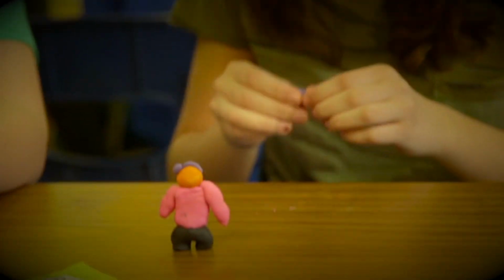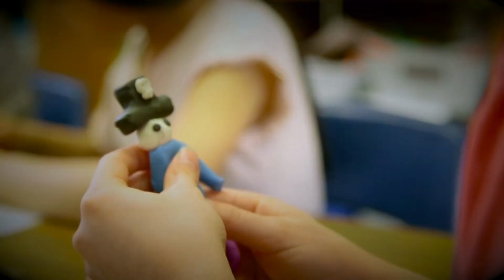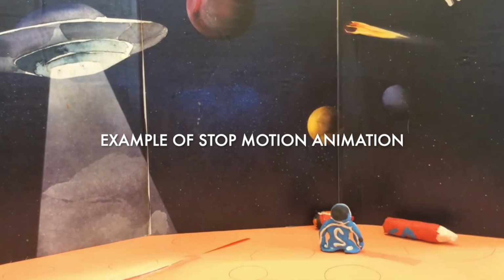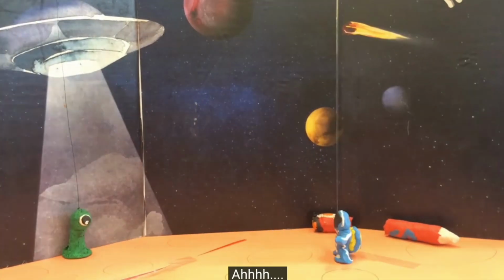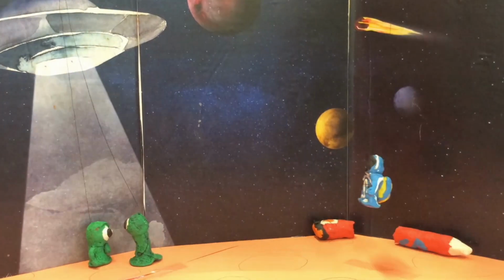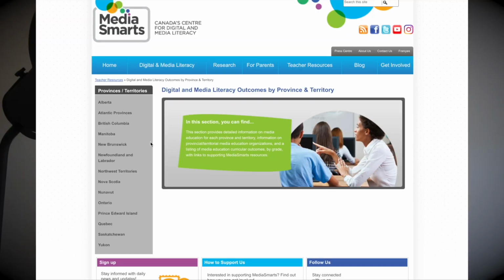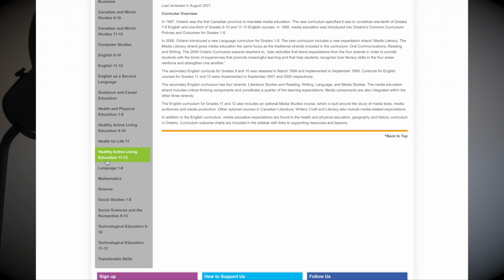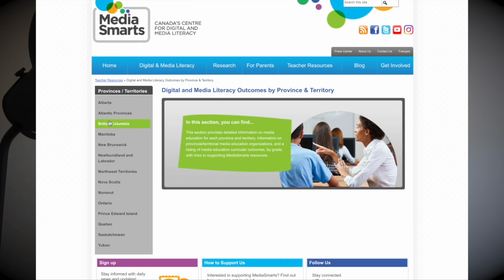Introducing: H.O.M.E. @ School A Complete iPad Animation Workshop for Grades 3-8.